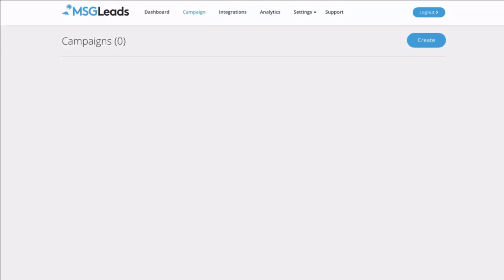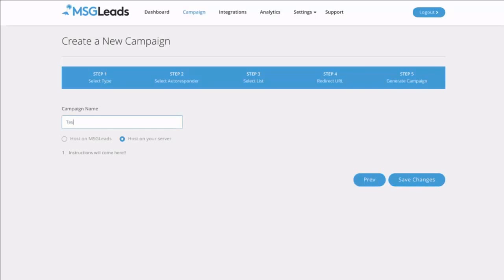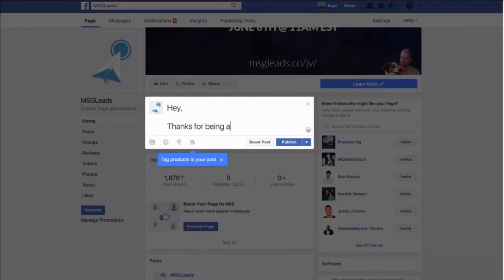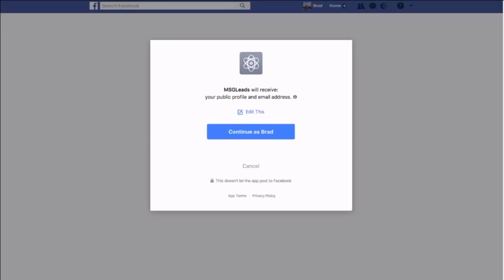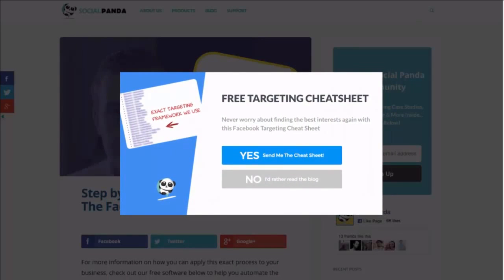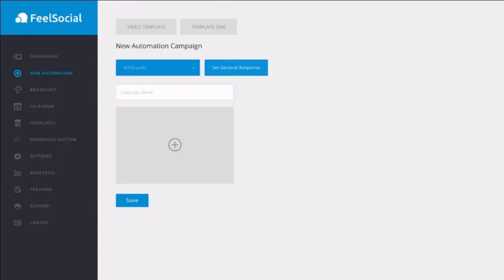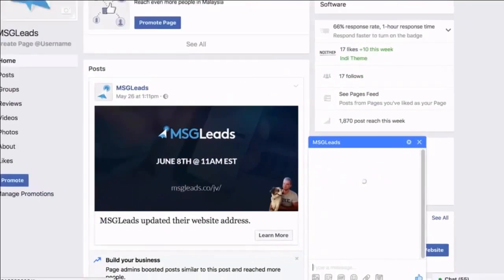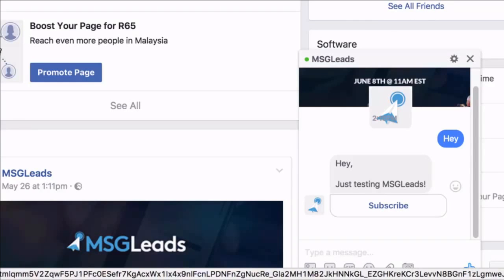MSGLeads by Brad Stephens Review - MSGLeads Bonus And Demo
Msg Leads Review – The ‘old-school’ or ‘traditional’ way of doing lead generation on FB involves sending someone away from Facebook.

This is kind of detrimental for 3 reasons:

Prospects are leaving Facebook (going to your opt-in page). Immediately the trust and safety factor associated with being inside of the Facebook platform is lost. This leads to a decrease in conversions and lost leads.
Any engagement or one-on-one personal interaction/engagement you had with your prospect is immediately gone. You’re sending them to an external page and that is most likely the end of the conversation.
Using MSGLeads, you can completely solve each of the problems listed above and more.
In short, it is a software hosted by them that allows you to integrate your autorepsonder.
You then create a link that, when clicked, captures the Facebook email address of the person who clicked, adds it to a list of your choice, stores the lead inside your dashboard and then redirects to any page online.
MSG leads also stores the leads inside their platform for you to manually export ( if you wish) to and to potentially:
+ Upload to a new custom audience to remarket to
+ Upload to Adwords, twitter..etc

MSG Leads Review
 MSG Leads,
 Brad Stephens,
JVzoo,
List Building,
 Facebook apps,
 BeersWithAdam,
MSG Leads bonus, Facebook,
 MSG,
MSG leads